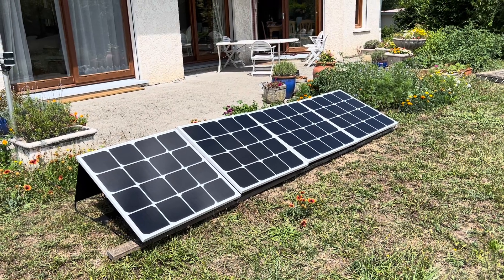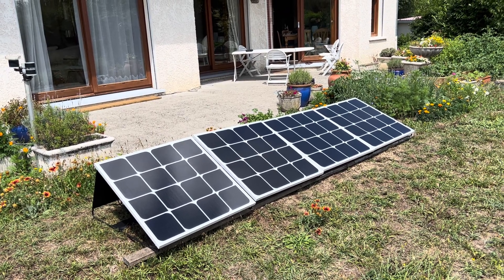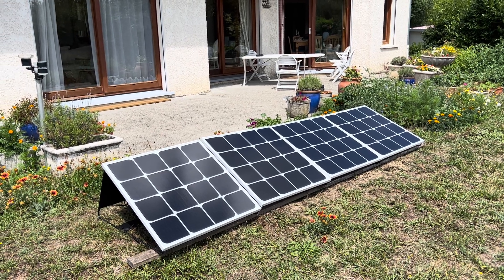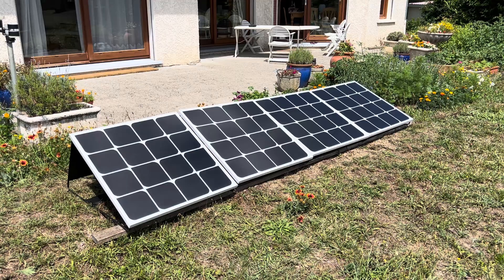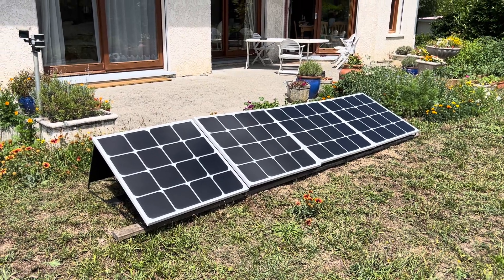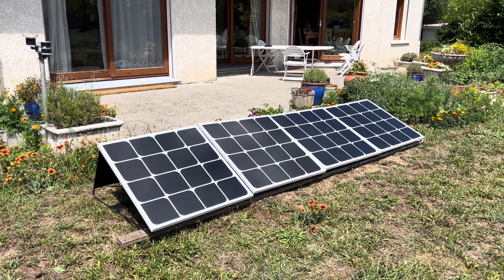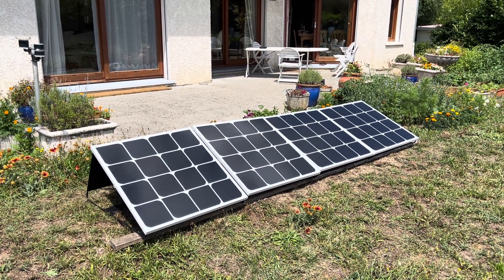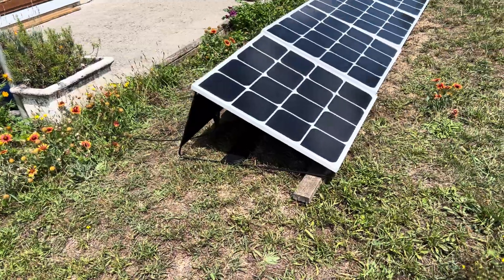Beem Energy 420 Wh - quick overview in English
Beam Energy Solar Auto-consumption plug and play